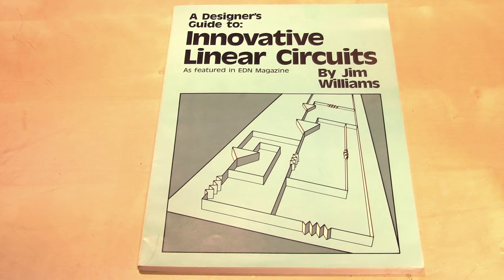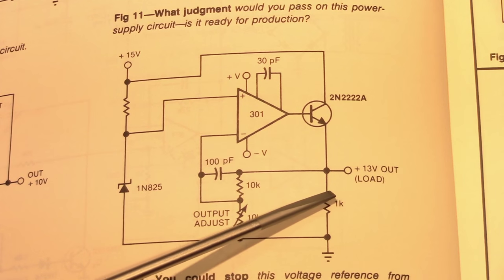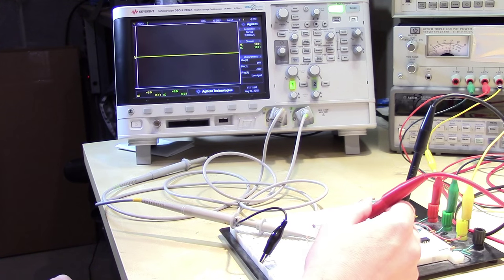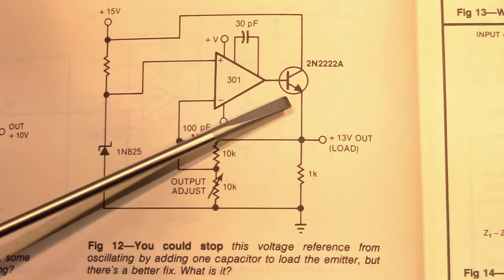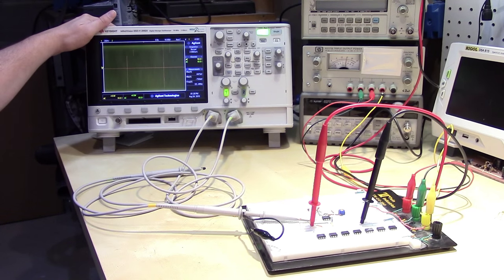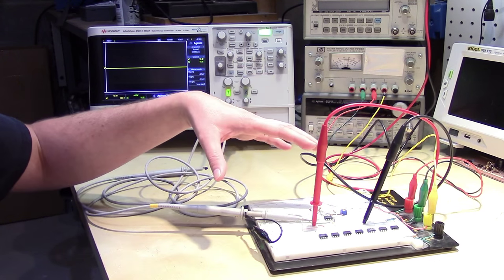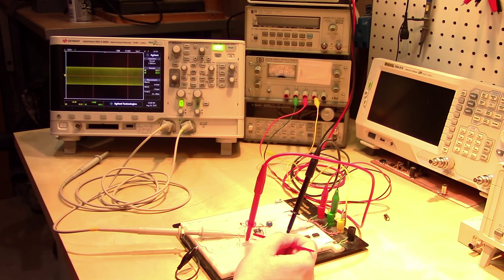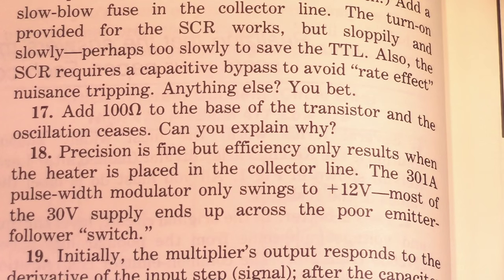Jim Williams' Test Your Analog Design IQ #17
Another Jim Williams analog IQ test! Can we identify  and stop the source of oscillation in a simple voltage reference circuit?